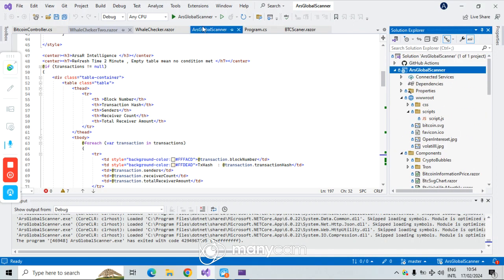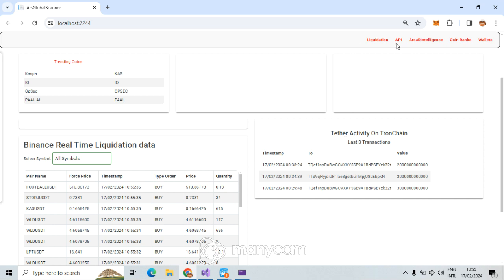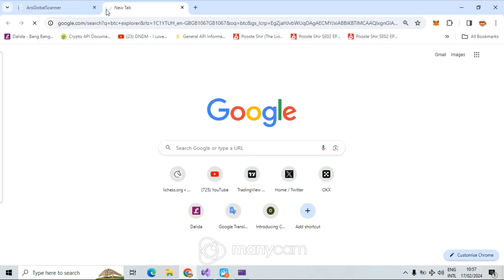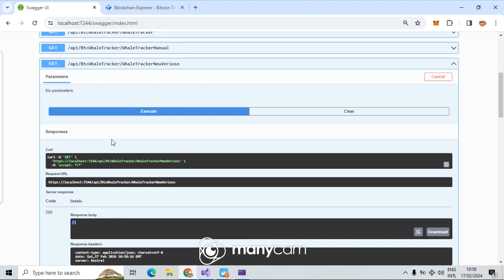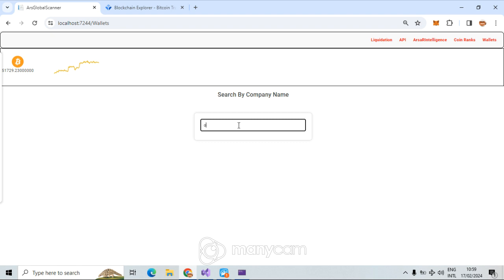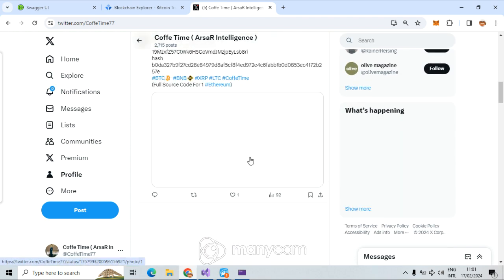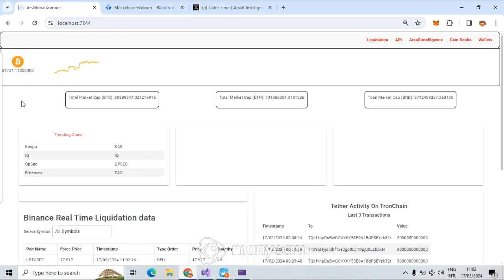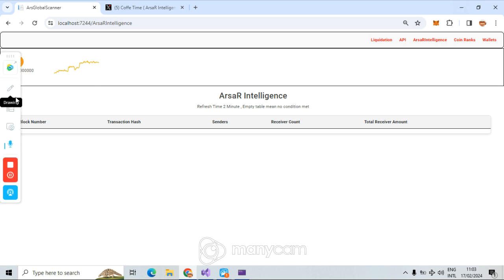Crypto Client & Bitcoin Whale Checker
This application for sell for 2 Ethereum